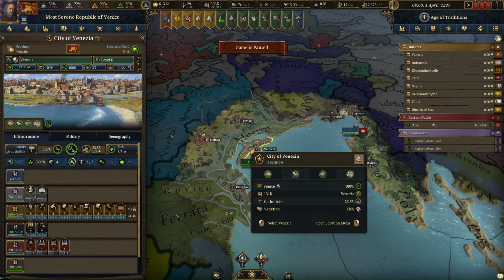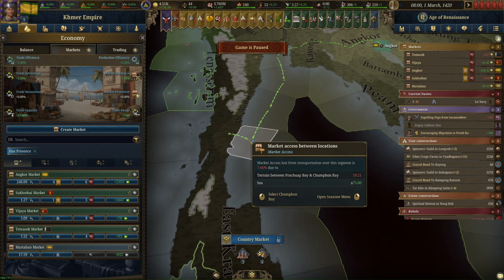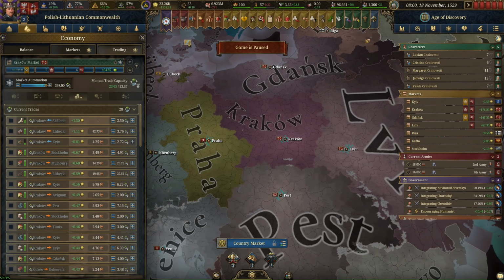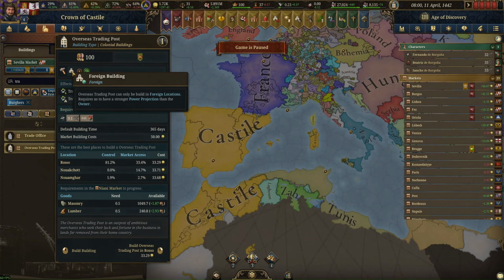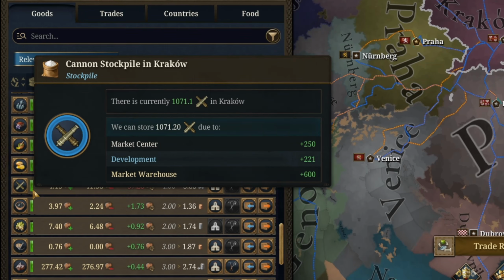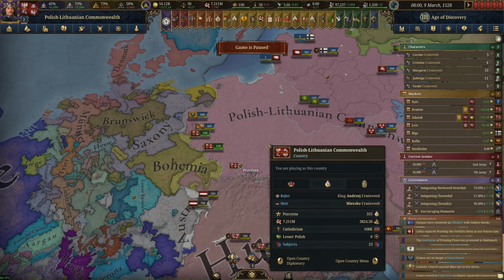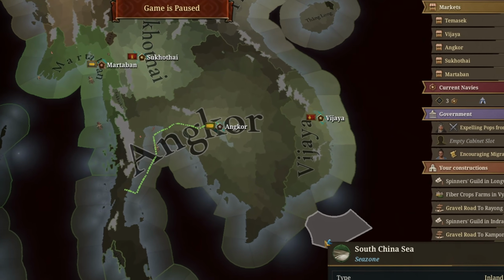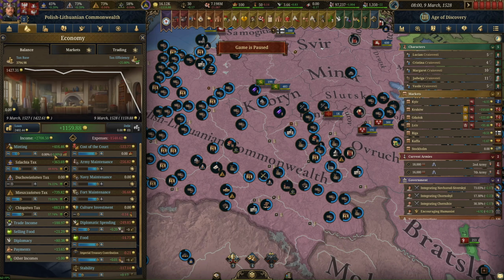You've Been Trading Wrong in EU5 2026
This is an EU5 guide to Trade. Everything you need to know, explained like a 5-year-old.

👑ENEBA Promotion!

✅POPULATION
✅ARMY AND NAVY

🏆EU5 FULL GUIDE SERIES🏆
✅CASTILE TO SPAIN COLONIAL EMPIRE
✅POLAND TO COMMONWEALTH LAND EMPIRE

❤️ CONTENTS ❤️
[00:00:00] Introduction to the EU5 Trade Guide
[00:01:00] Market Mechanics: Location and Market Access
[00:02:08] Market Attraction and National Bonuses
[00:03:29] Market Protection and Mercantilism vs. Free Trade
[00:04:40] How to Maximize Market Access
[00:06:04] Market Access Impact on Production & RGOs
[00:08:40] Key Trade Statistics: Capacity & Advantage
[00:09:54] Trade Capacity, Transport Cost, and Goods Weight
[00:11:38] Trade Advantage and Export Priority
[00:13:05] Building Trade Posts in Foreign Markets
[00:14:02] Trade Range, Maintenance Cost, and Efficiency
[00:15:29] Global Goods Distribution Order
[00:16:30] Export Mechanics, Surplus, and Warehouses
[00:18:07] Import Mechanics
[00:20:05] Price Formation: Supply, Demand, and Burgers Trade
[00:21:31] Trade Income for the Ruler (Crown Power Bonus)
[00:22:21] Food Distribution and Storage Mechanics
[00:24:05] Population Migration (Market-Locked)
[00:24:41] Market Owner Actions (Embargo and Preferred Access)
[00:25:32] Strategy: When and Where to Create New Markets
[00:28:35] Trade Automation vs. Manual Routes